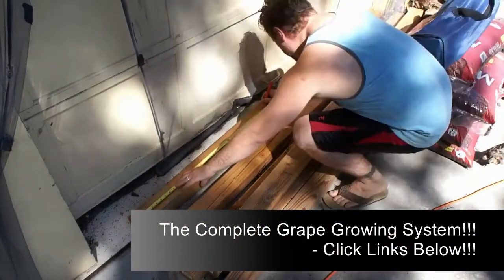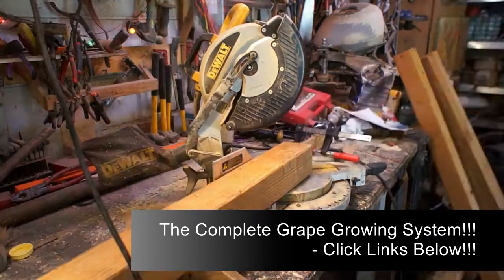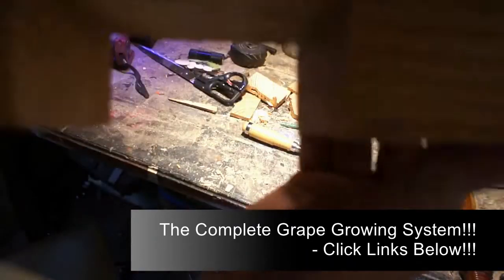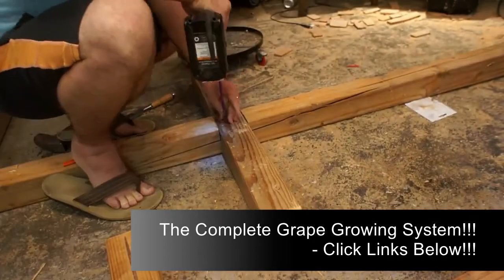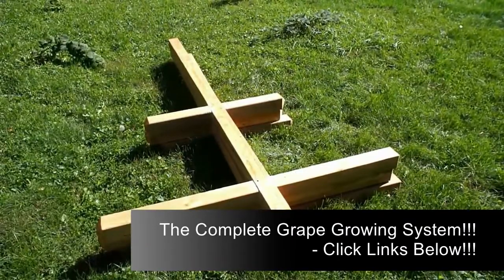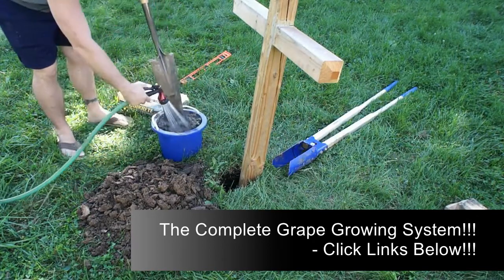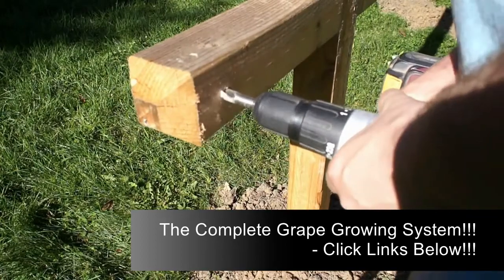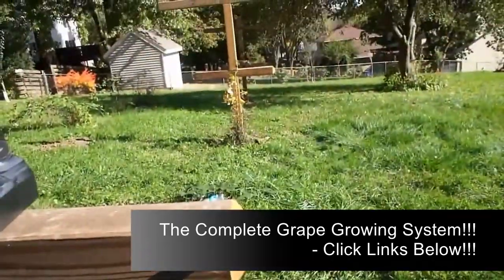How to Build a Grape Vine Support??? – The Complete Grape Growing System Available!!!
- Click Link for the “The Complete Grape Growing System”!!!

Looking for some Fantastic Information on How to Build Support for Your Grapevines, the Featured Video also has a Video Clip, which is Created by “Tappar”, is showing how to do a DIY – Large Trellis for Your Vines or Your Berries!!! Also, if you would Really like to “Step-Your-Game-Up" in the area of Growing Grapes, we have Provided Links that will Take You to See and Perhaps Download “The Complete Grape Growing System”!!! Just Click on the Links Provided!!!

How to Build a Grape Vine Support
grape vine support structures
backyard grape vine trellis designs
grape trellis height
backyard grape trellis
best trellis for grapes
how to tie up grape vines
how to build a vsp trellis
concord grape trellis
growing grapes
grape plant
grapevine plant